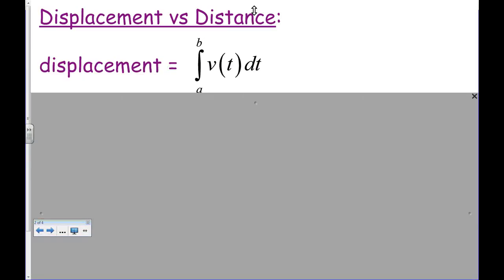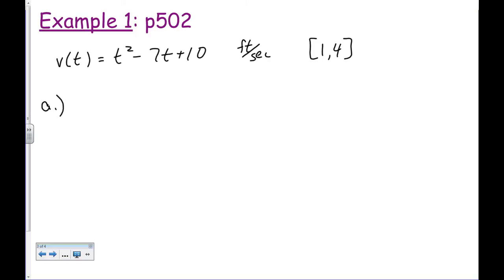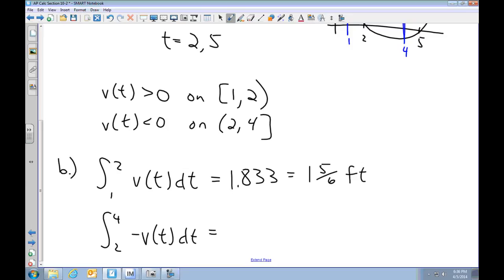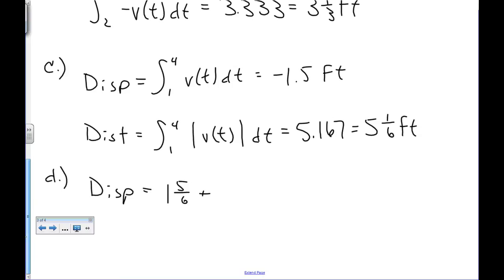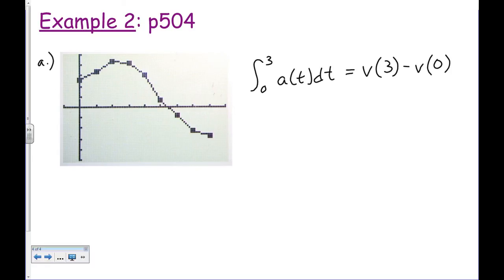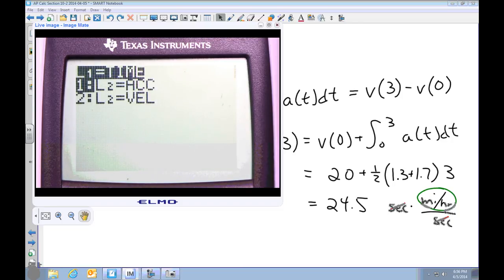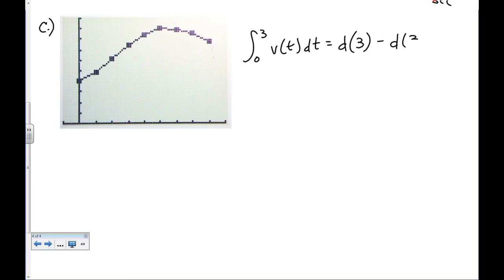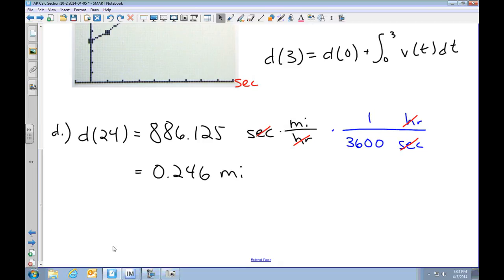AP Calculus Section 10-2